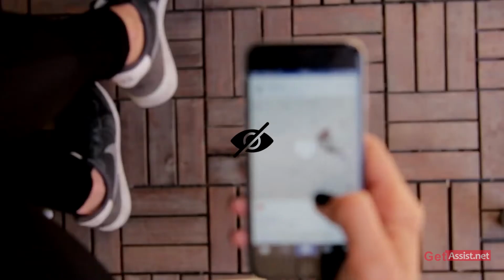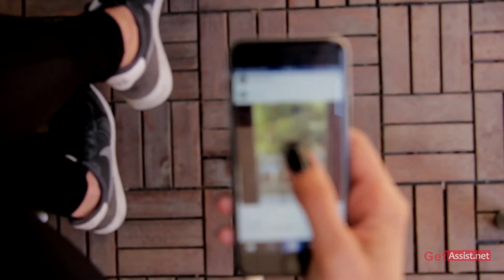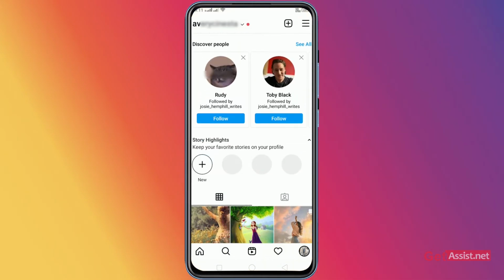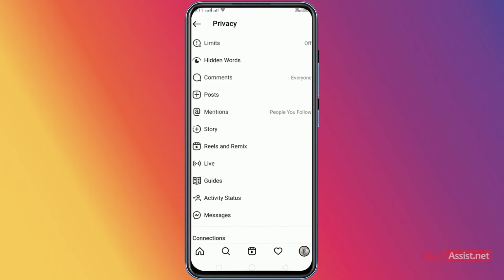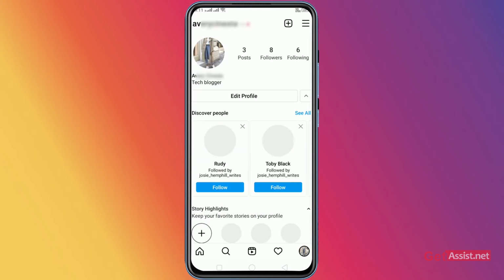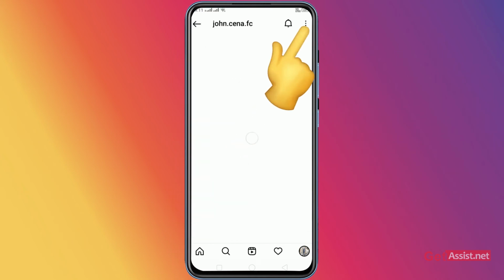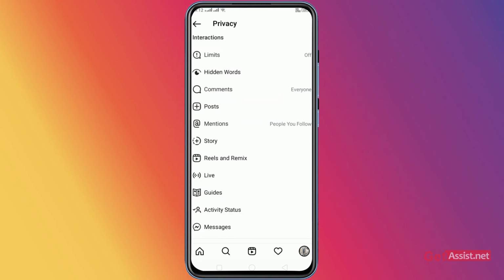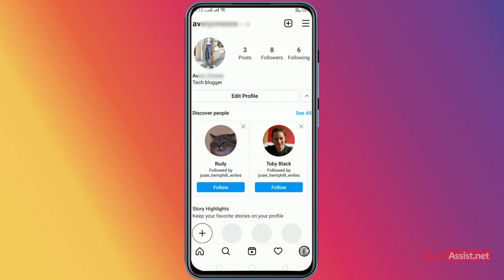How to Hide or Unhide Stories on Instagram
In this video, I have shown you how to hide and unhide someone from your Instagram story, so if you are interested then watch the video till the end.